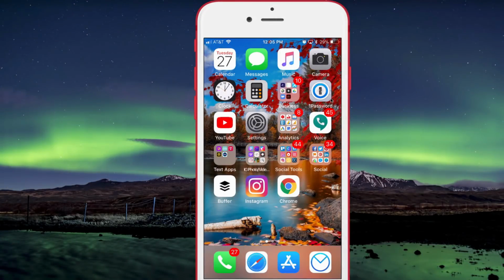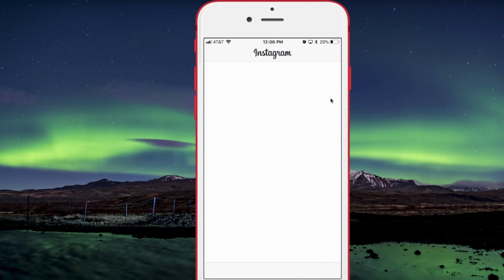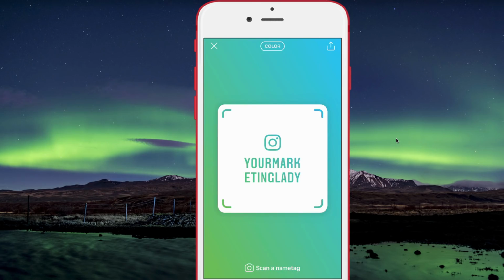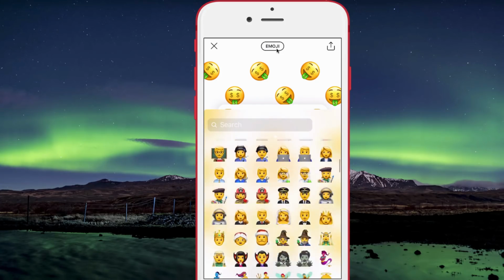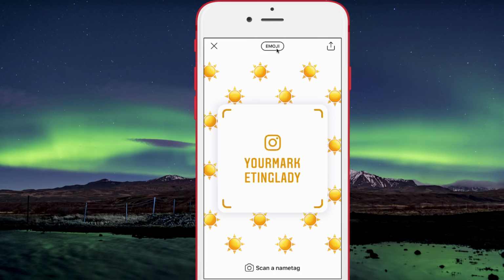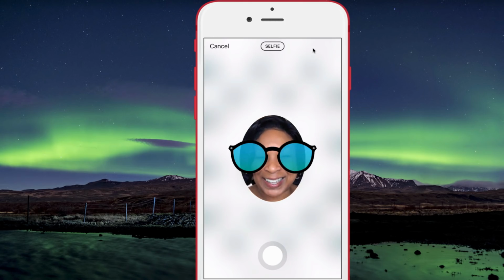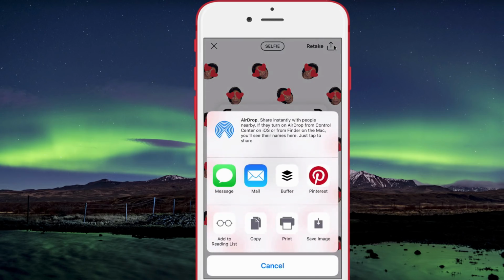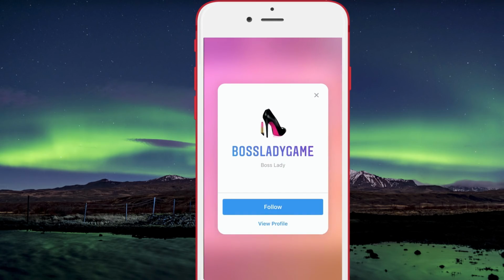How To Use Instagram Name Tags For Business 2018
Why use Instagram nametags feature? It’s great for networking offline.  Maybe you are at a networking event or at your office.

The person won’t have to search for you on Instagram, you can just share your name tag directly from the app.

1. Open your IG app.
2. 2Click the 3 bars in the top right-hand corner
3. Click on name tag

How to create an Instagram nametag:

1. Just click on the nametag in the app
2. Now you can customize the look of your nametag by color, emoji, or by using a selfie.

To change the color of your nametag, just tap the background of your nametag.

If you want to use an emoji for your background just tap on the name at the top, in this case, it’s color.  Now you’ll see emoji.

You can change the emoji by taping on the background, next just choose the emoji that you like.

You can also choose to use a selfie.  To pick a selfie, tap on the words emoji at the top of the page and that will change it to selfie mode.

Once you click that, just tap the background to choose a selfie, tap the background/ or the sticker to change the sticker.  Once you have on that you like, click the circle at the bottom to change the save the photo.

You can also retake a photo, save it to your camera roll or share it.

You can print out your Instagram name tag and have your customers or patients scan it to easily follow your Instagram account while they are at your place of business.  They won’t have to spend time searching for you and then following.

This is also great for use at networking events.  Do you have some unique ways to use the Instagram nametag feature?

It has over 40 different industries in it and the hashtag research has been done manually!